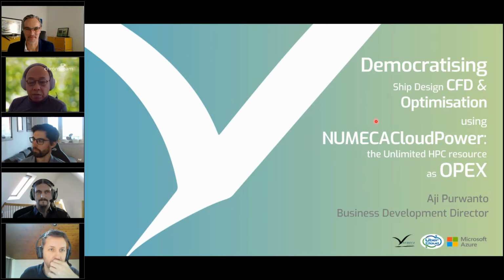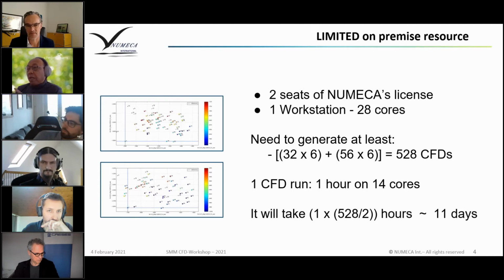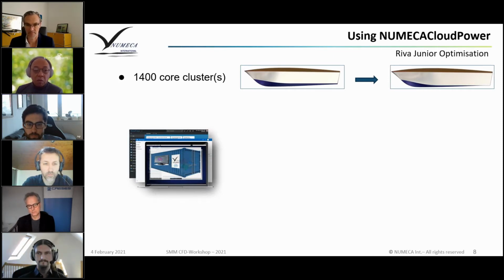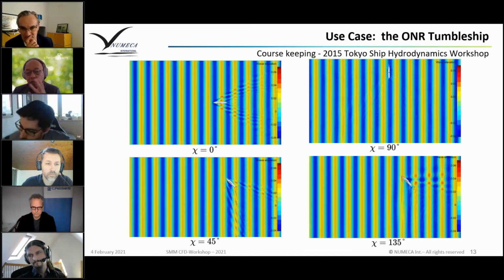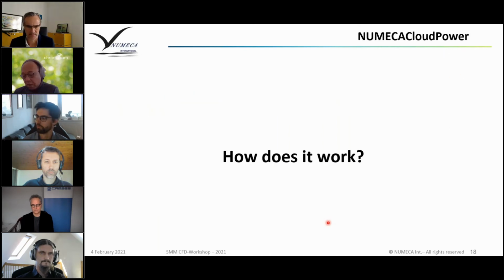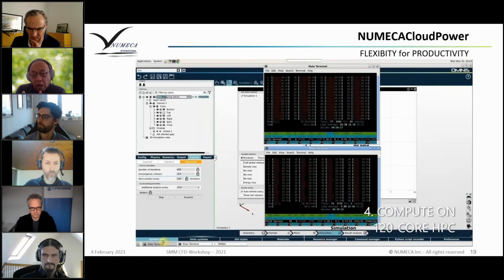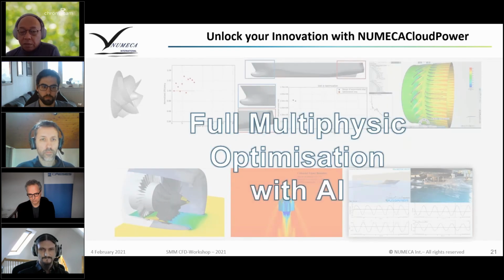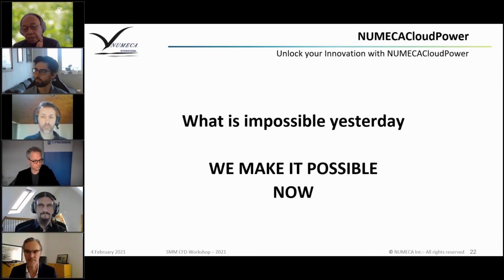04 Cloud Power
Presentation Title: Democratising Ship Design CFD & Optimisation using NUMECACloudPower:
the Unlimited HPC resources as OPEX

Speaker: Dr Aji Purwanto |NUMECA
Occasion: NUMECA Marine CFD Workshop – 4. February 2021